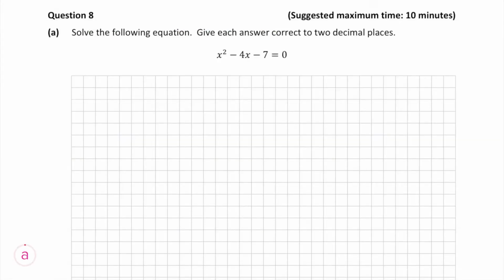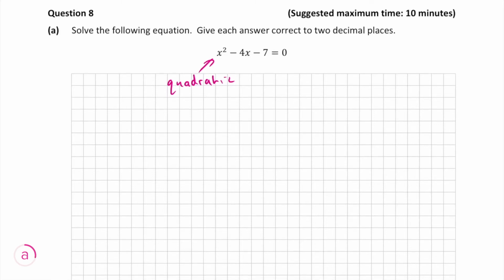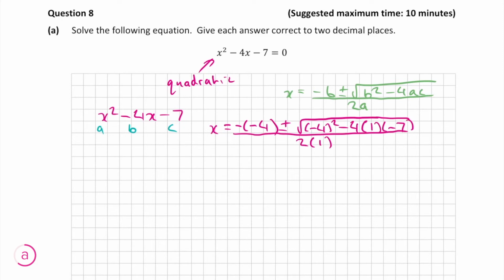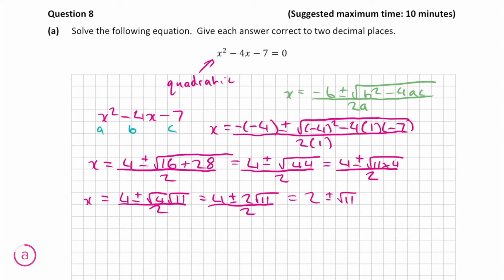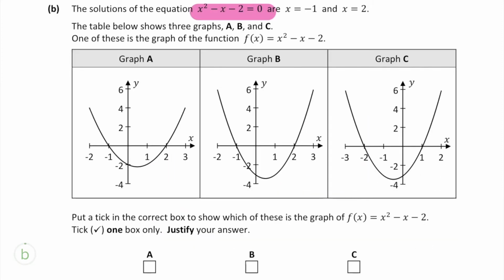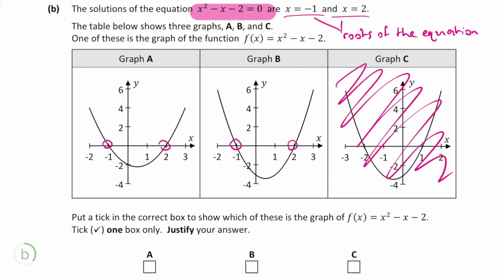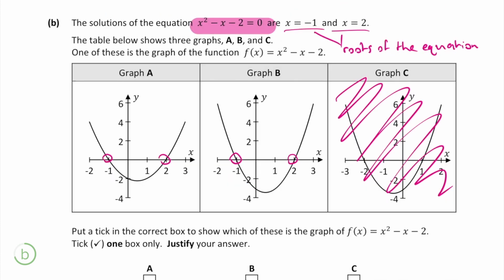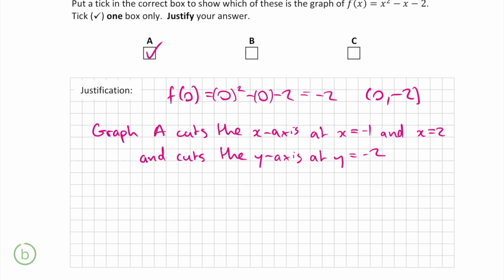2018 JC HL P1 Q8 - Studyclix Maths Solution